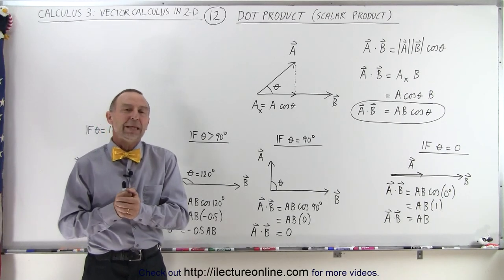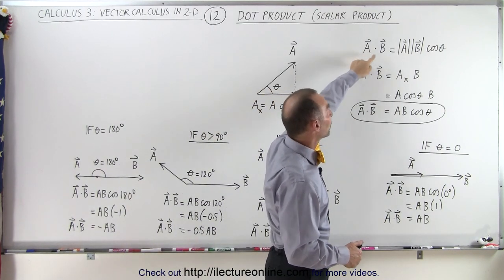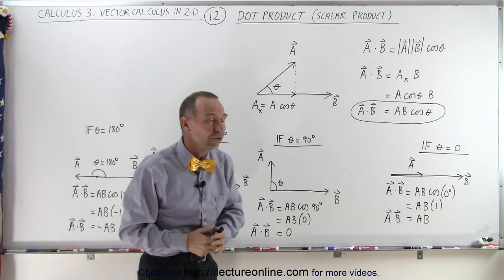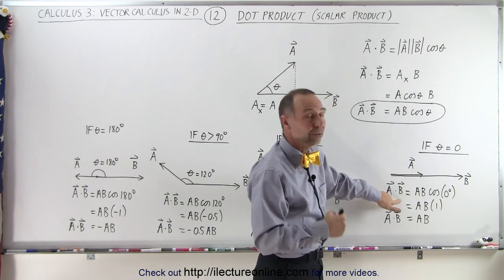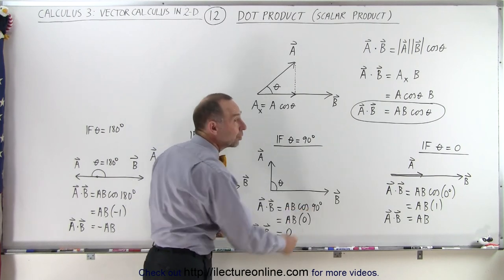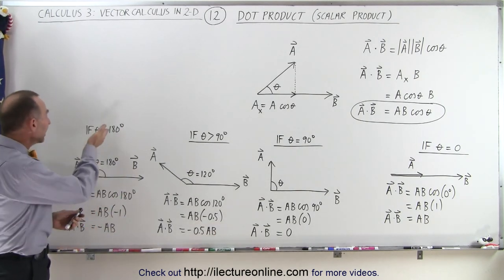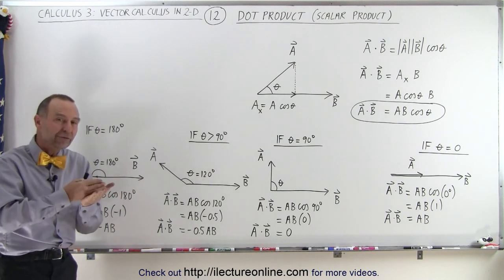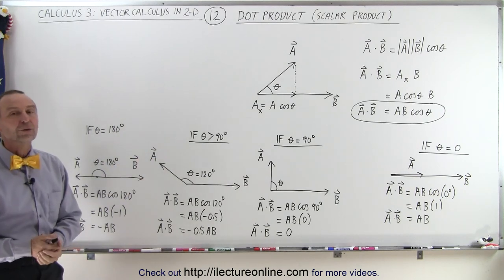Calculus 3: Vector Calculus in 2D (12 of 39) What is the Dot Product? (Scalar Product)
In this video I will explain what is dot product or scalar product of 2 vectors A and B. Then I will give 4 “typical” examples of dot products.